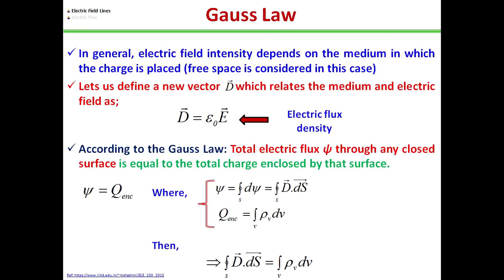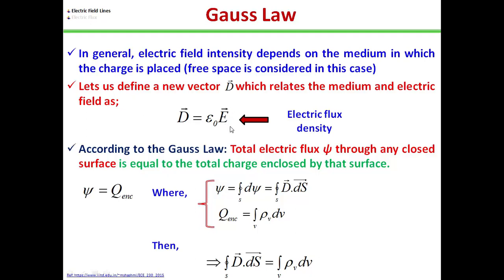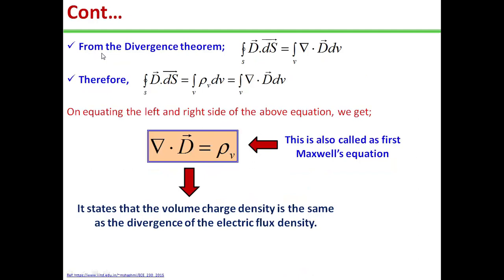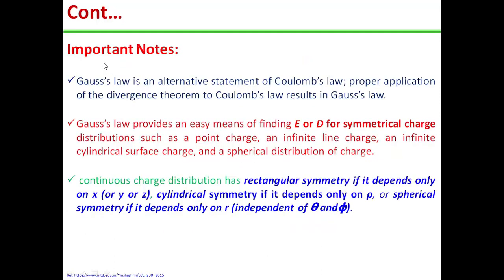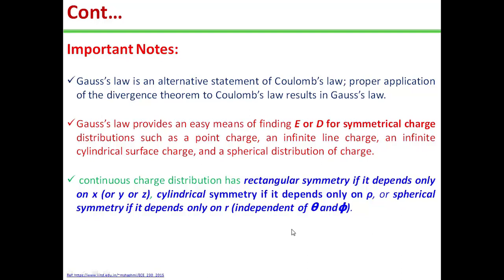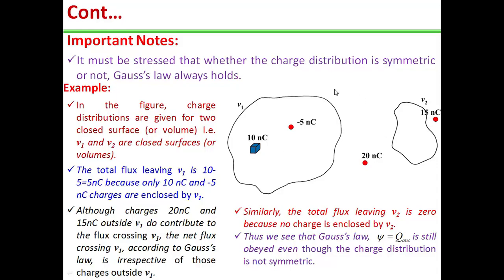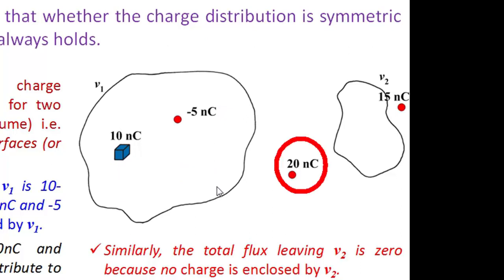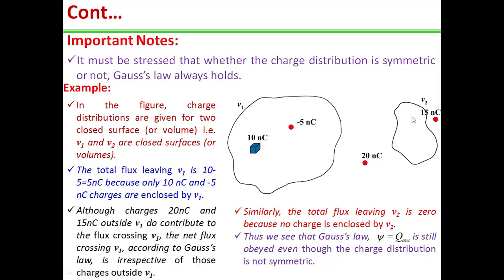Lec 14 Gauss Law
Gauss law is discussed in this video.